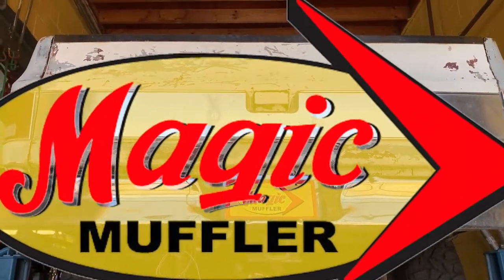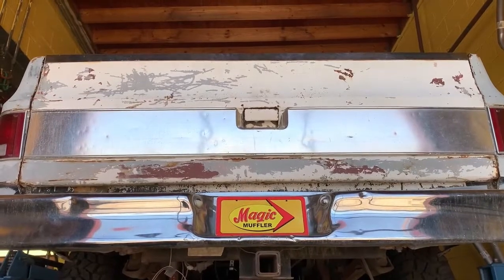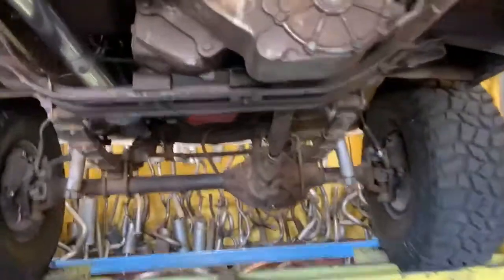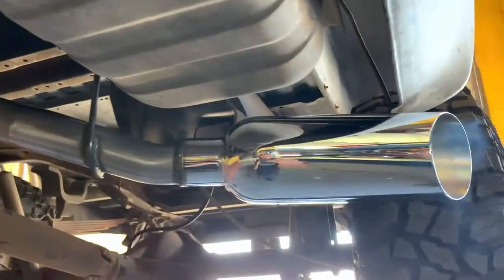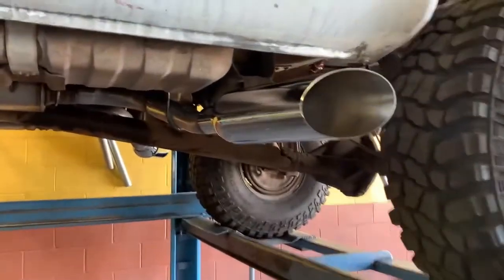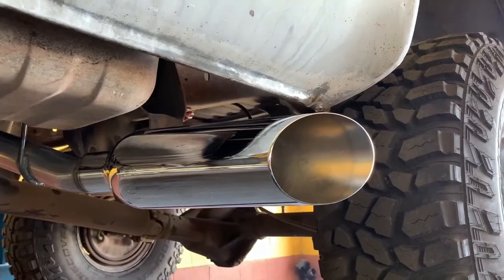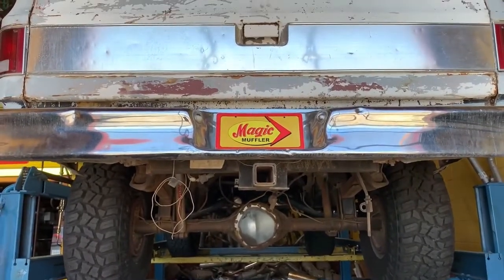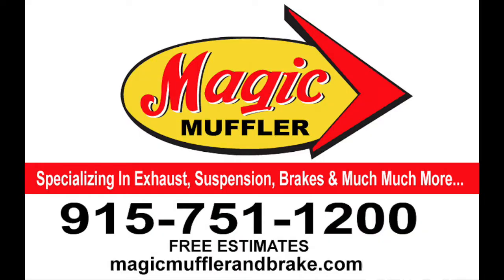1978 Chevy K10 Silverado 5 7L 350 SB V8 w Long Tube Headers Dual Exhaust w "H" Pipe & Black Widow 30